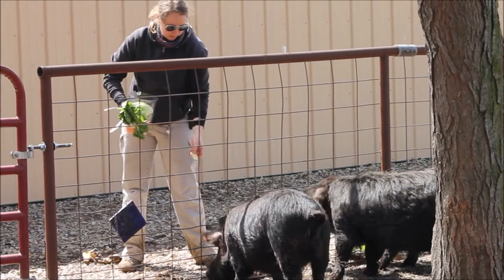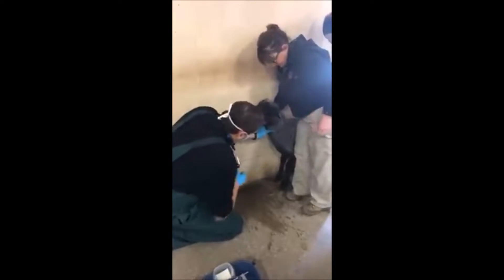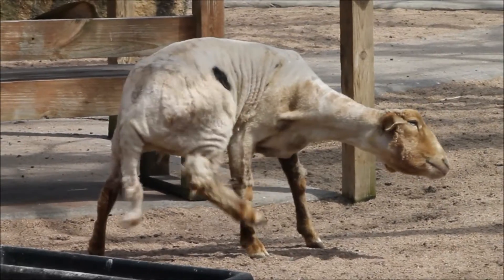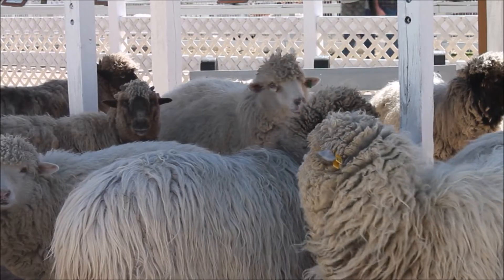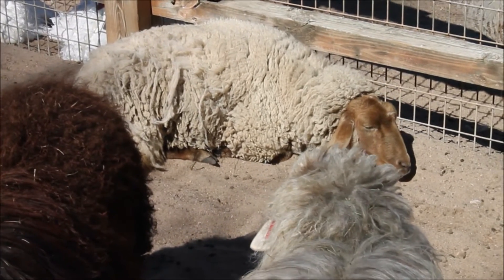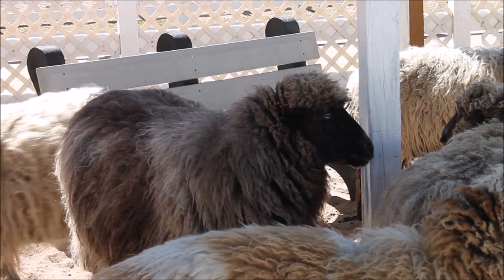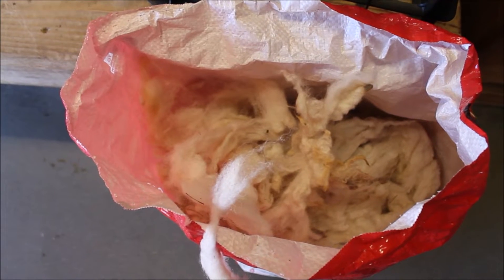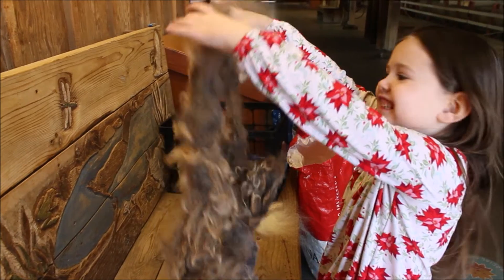SCZ | Sheep Shearing